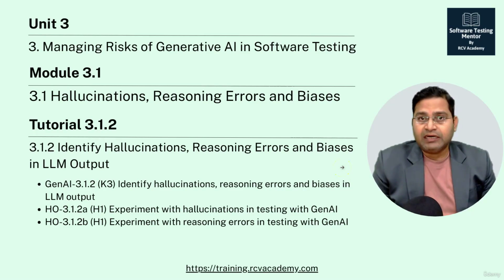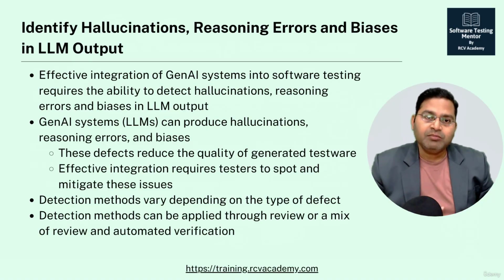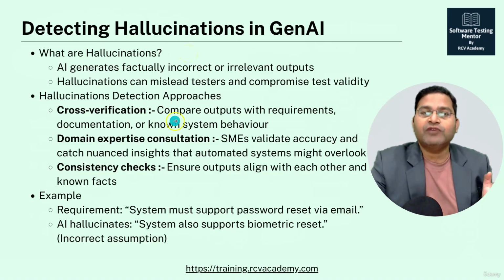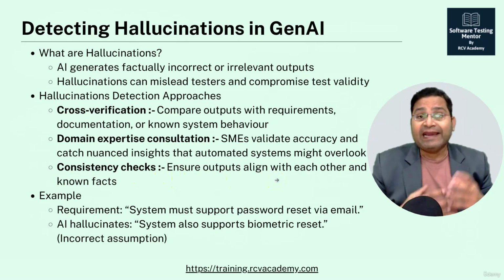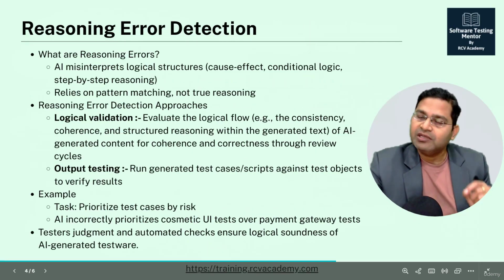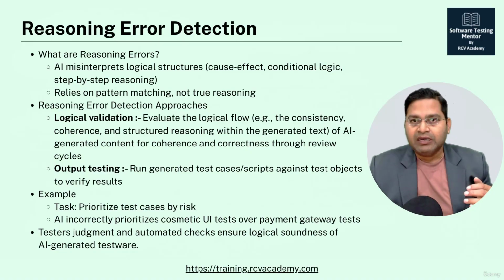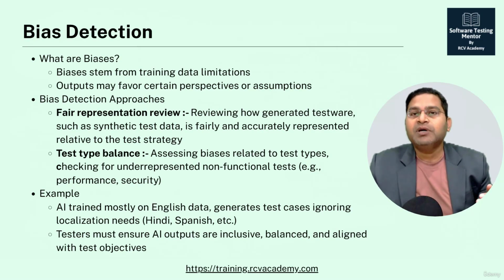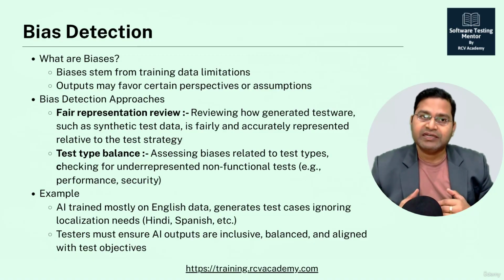004 312 Identify Hallucinations, Reasoning Errors and Biases in LLM Output